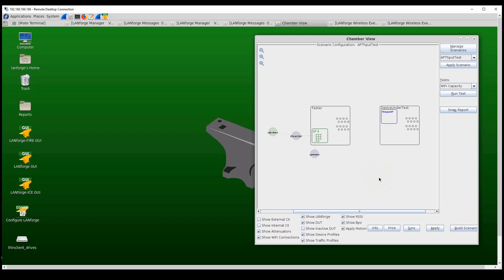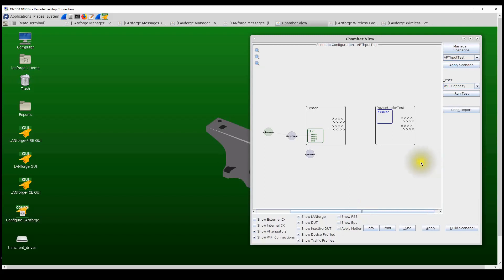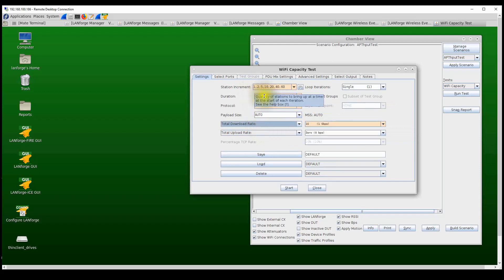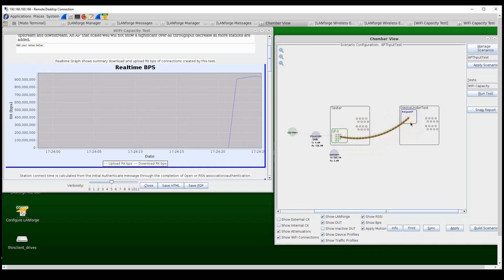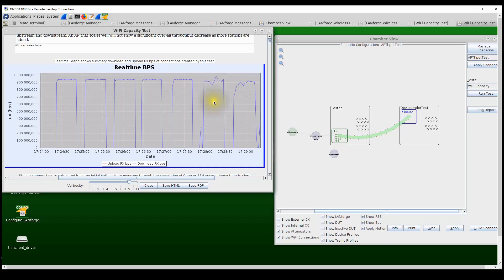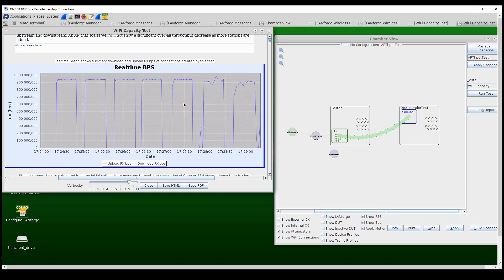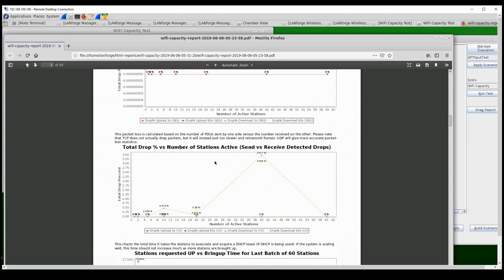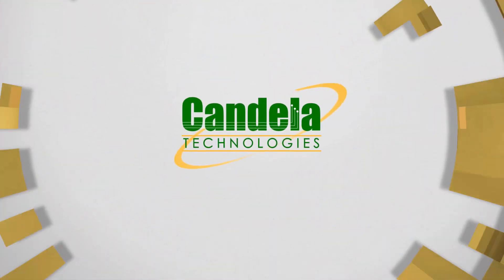WiFi AP Client Capacity Test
This test measures the APs ability to handle many WiFi stations and achieve good data plane and control plane performance. This fully automated test measures throughout with increasing number of station counts and creates PDF report and test results.